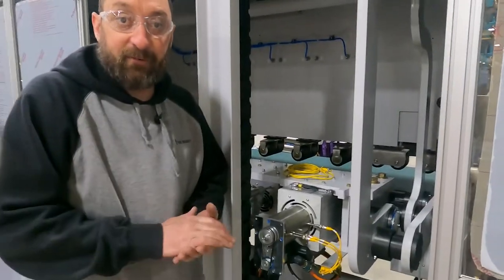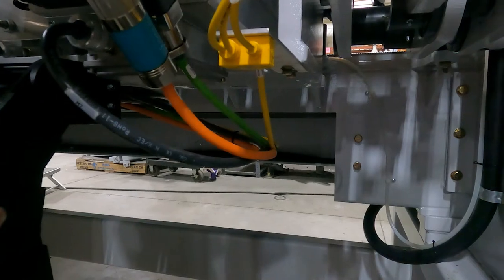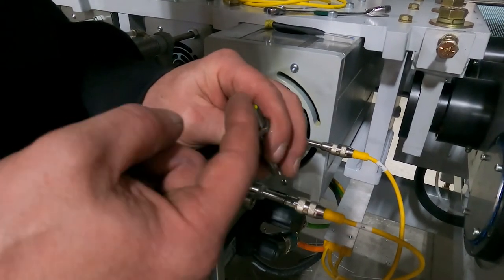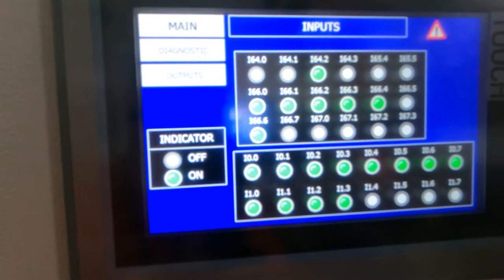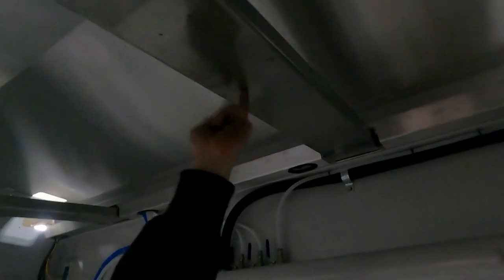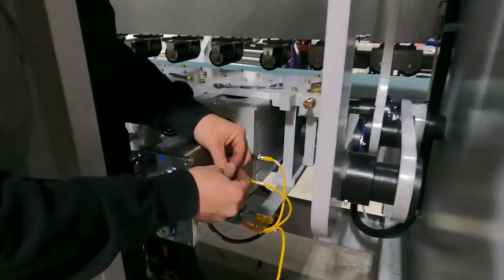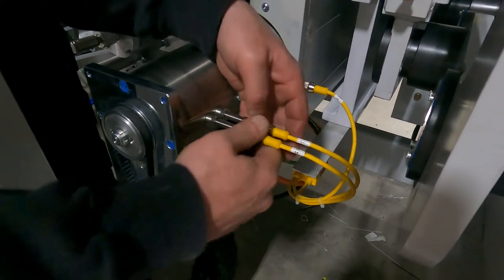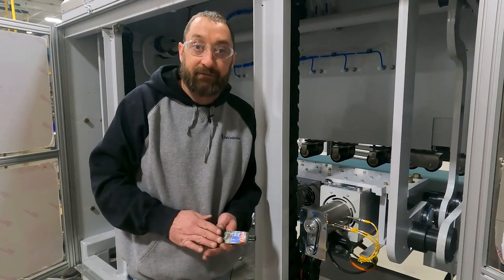How To Set Spindle Proxes | Edge Polisher Service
In this video, you will learn how to set the spindle proxes. This service supports Edge Polishers,  including the Park Industries® Velocity